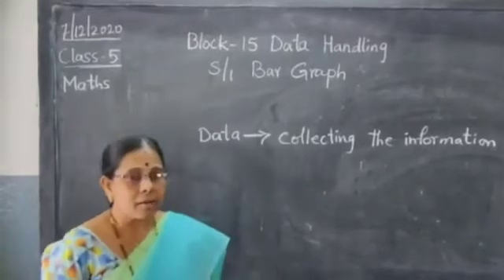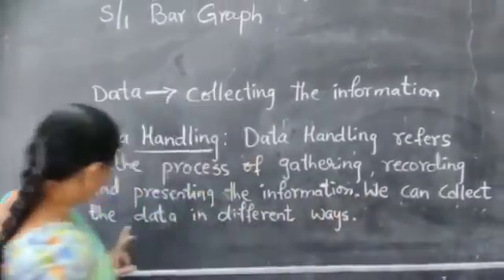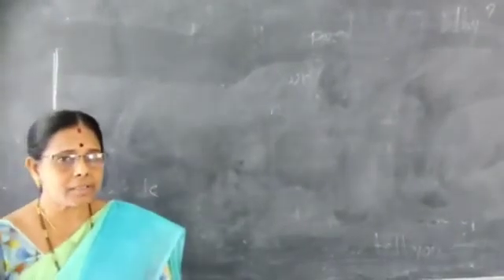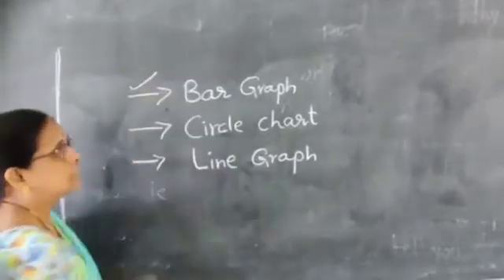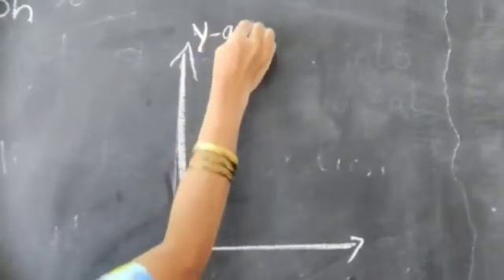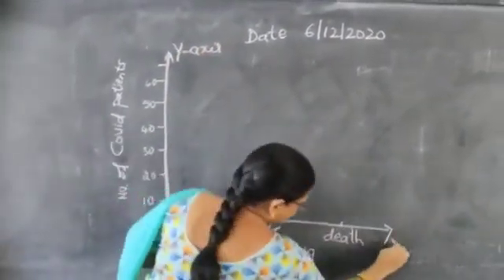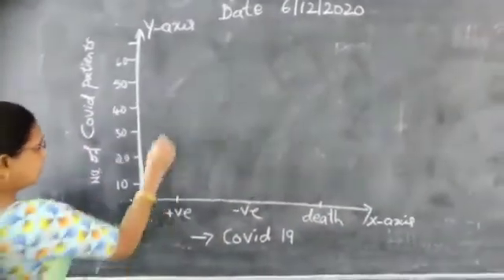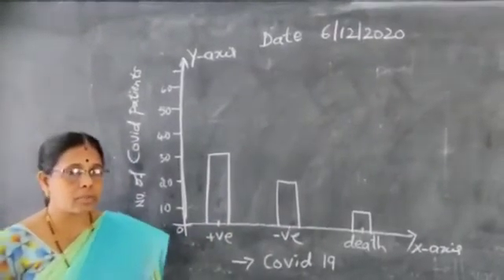Date:07/12/2020 Class:05 Subject:Maths Block 15 Data handling S1 bar graph